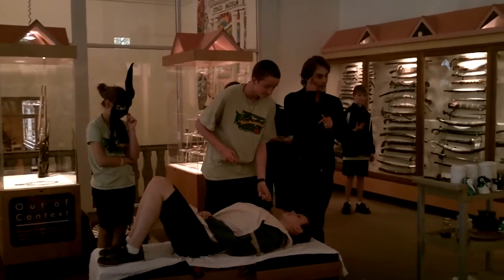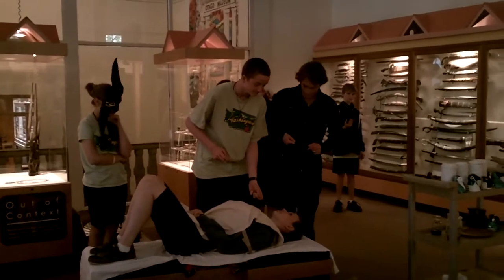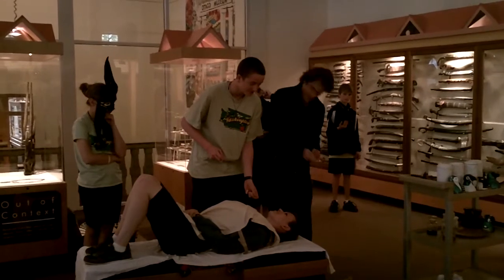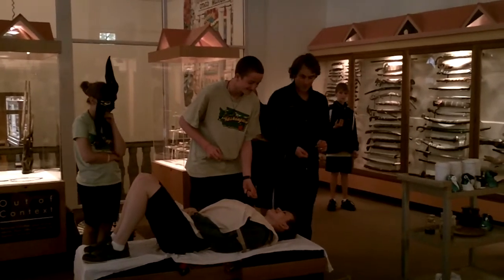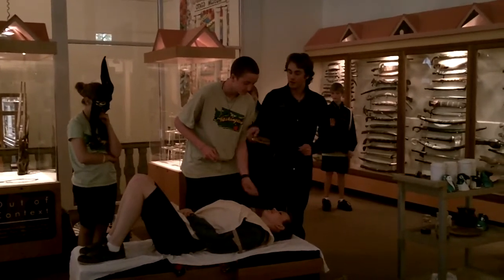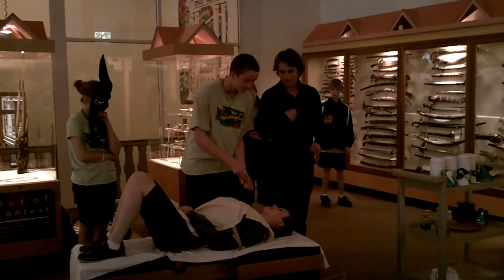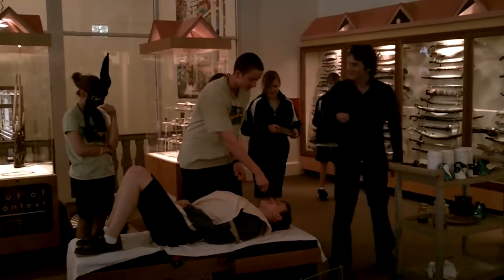Mummification process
Ambassadors participating in mummification process at the Otago Museum.